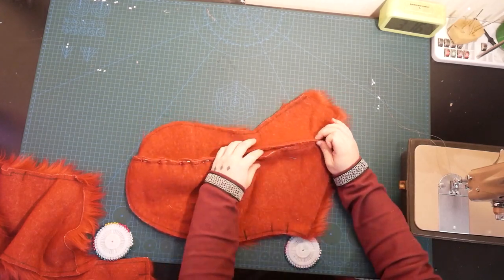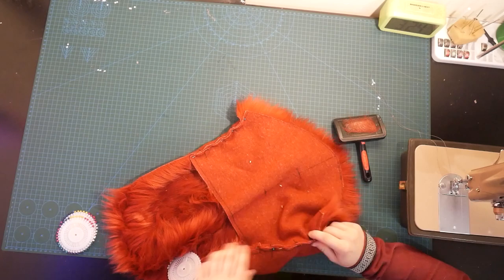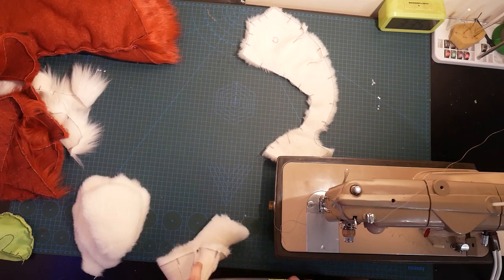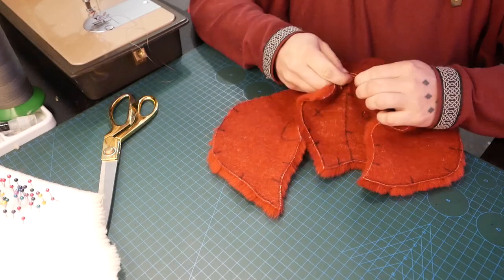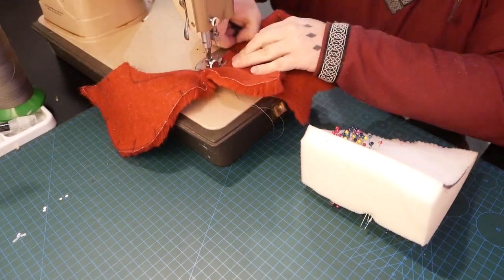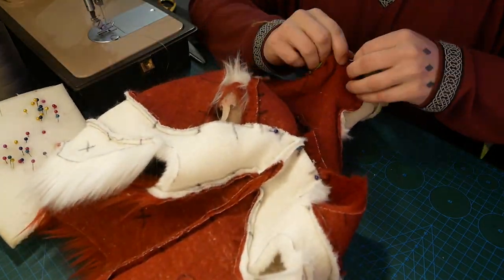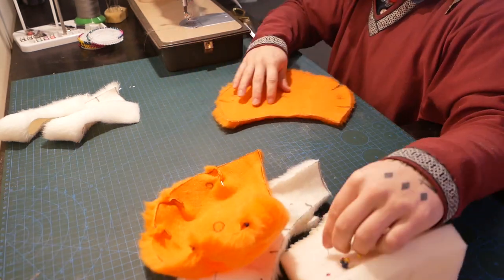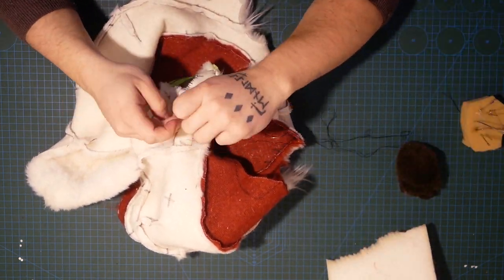Bim Fursuit Refurbish - part 4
Hi guys, here's part 4 of the time-lapse videos.
This video contains sewing the face, neck, ears and nose.